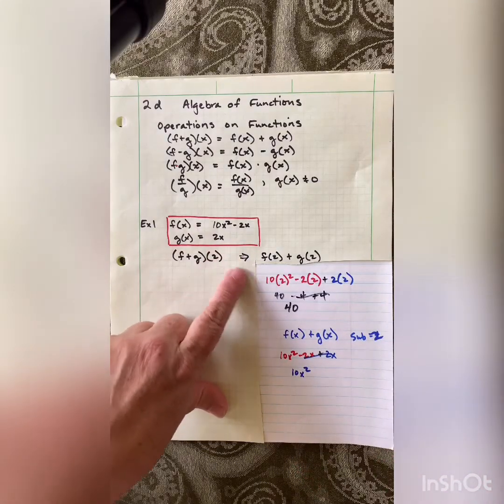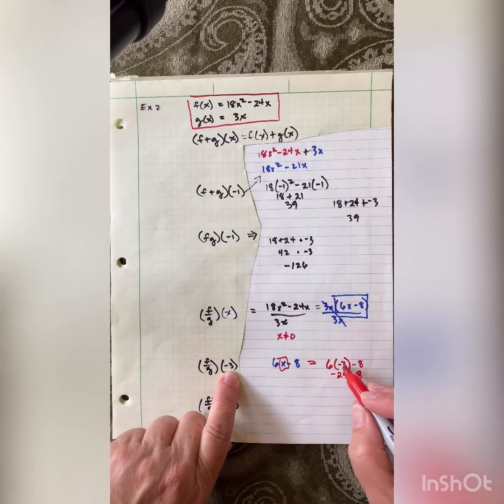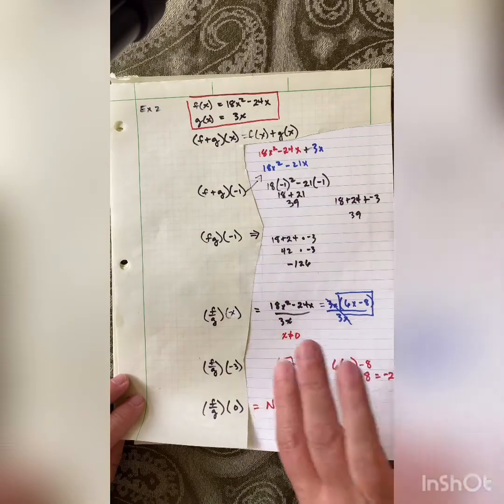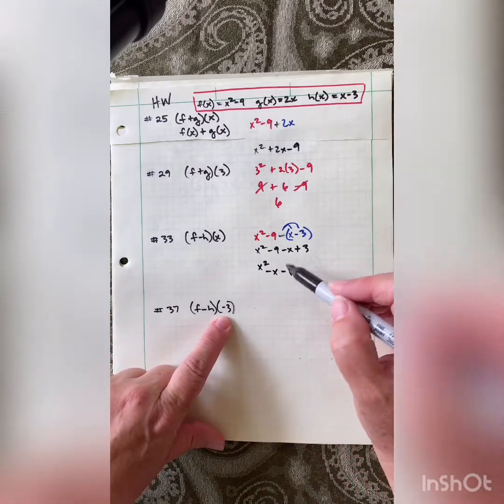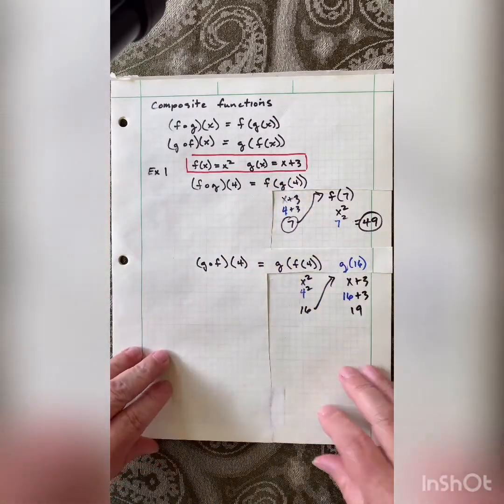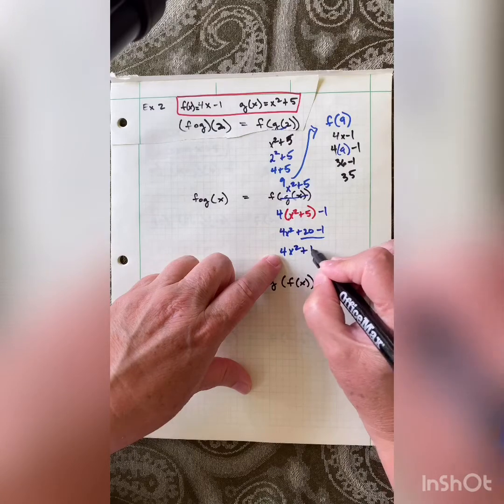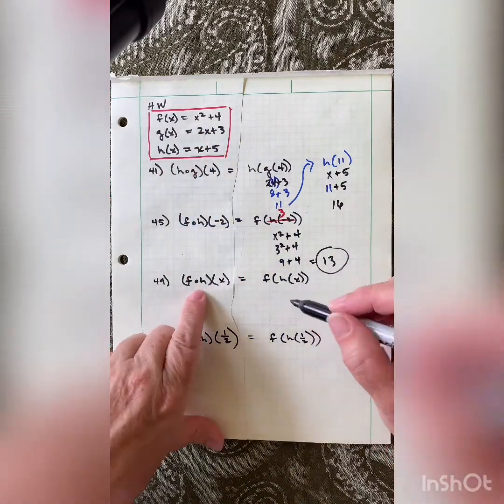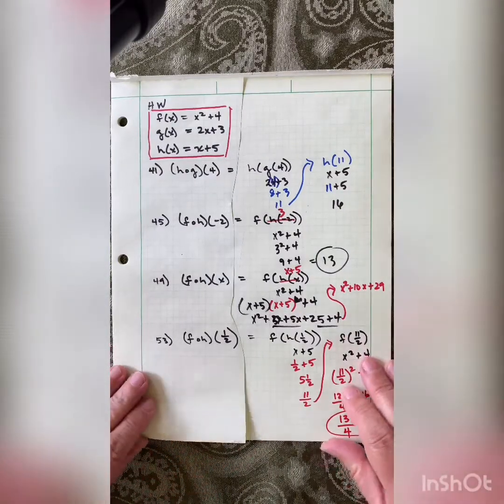2d Algebra of Functions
Mth 95 2d Algebra of Functions and Composite Functions